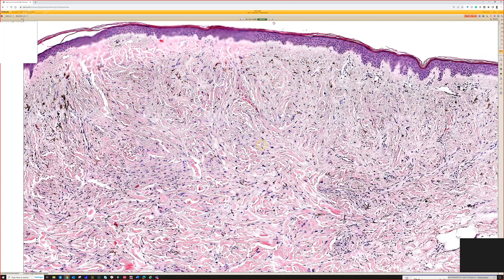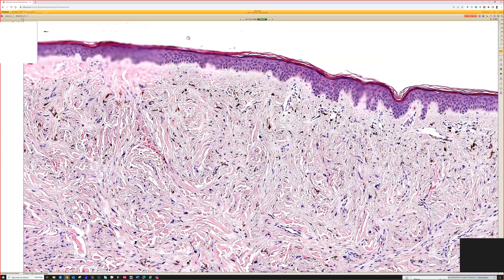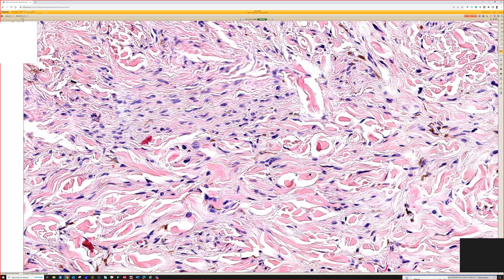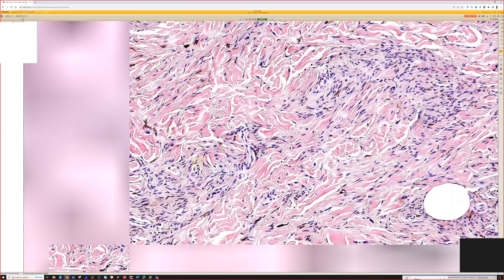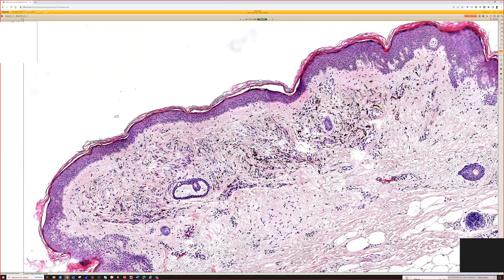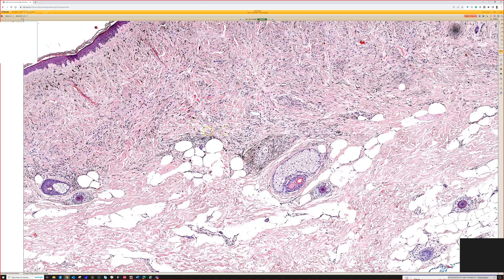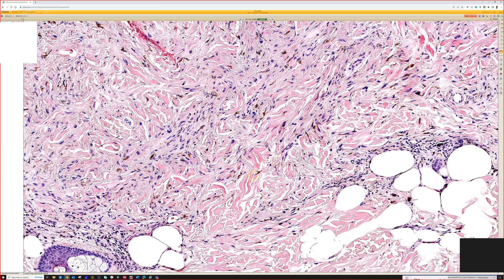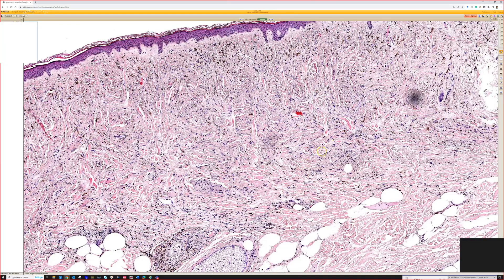Blue Nevus under the microscope (blue/grey/black mole skin spot) pathology dermpath dermatology